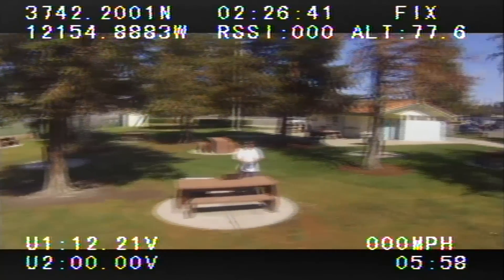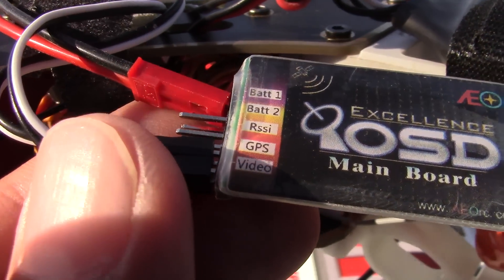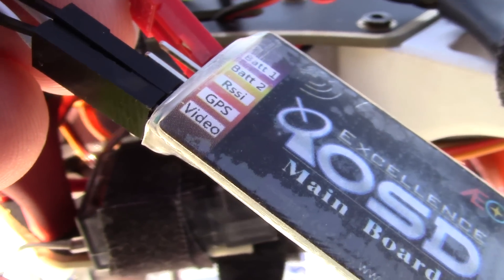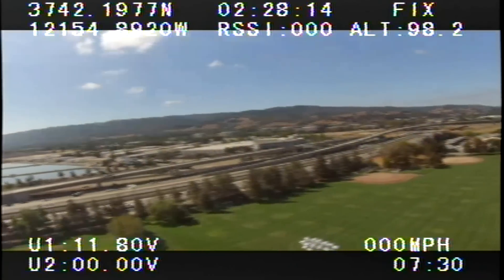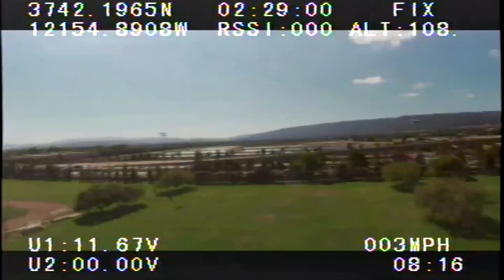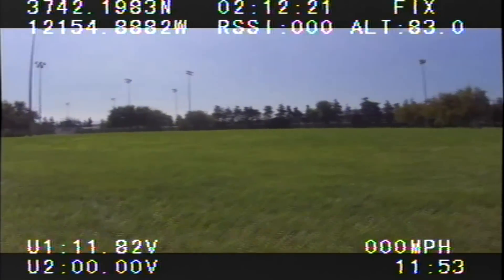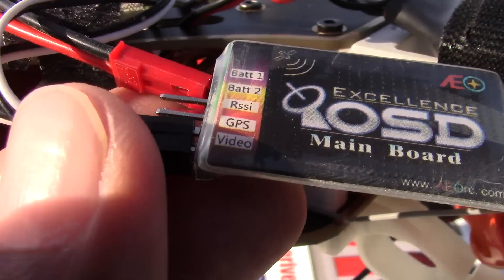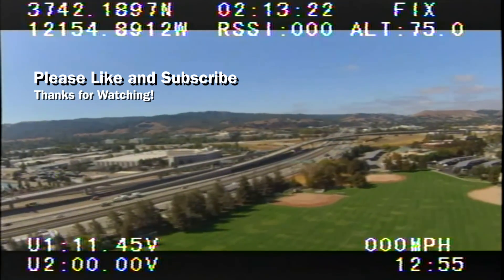$25 Mini OSD: Review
You read the title right.  I got this OSD unit with GPS for $25.  Of course, I was slightly skeptical but I bought it anyway.  I installed it to my DJI F450 quadcopter and gave it a try.  Find out what you get for $25 and see if it's worth buying.

Gear:
Mini OSD: Hobbyking.com